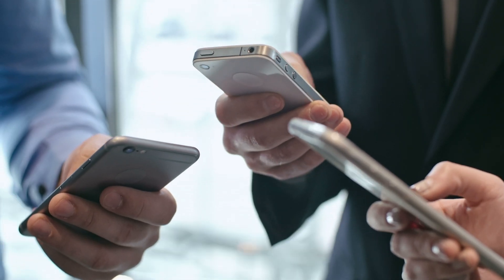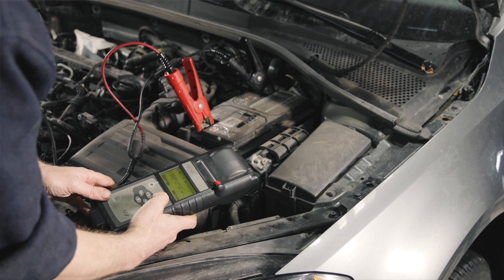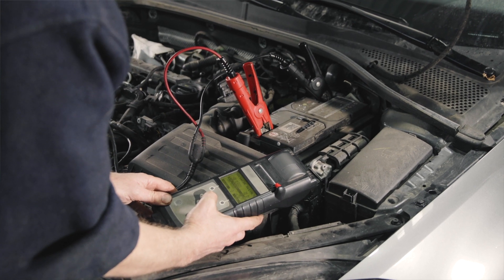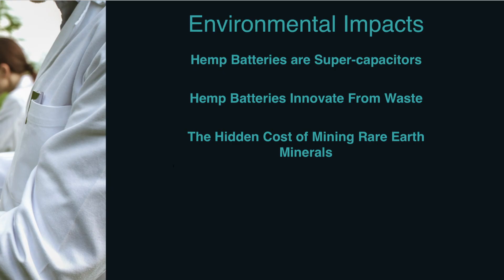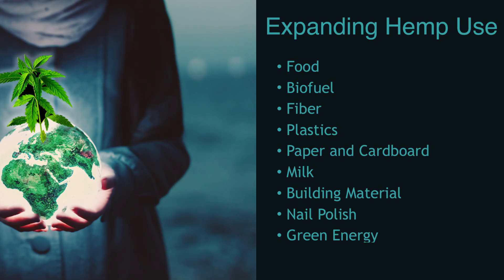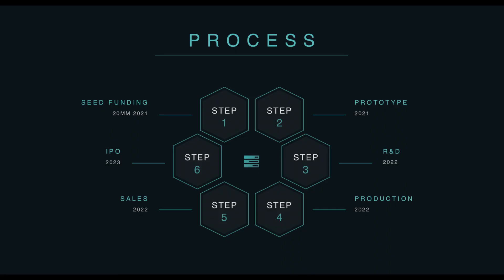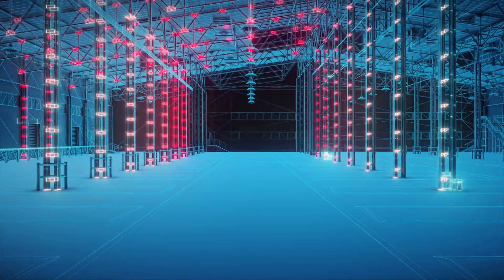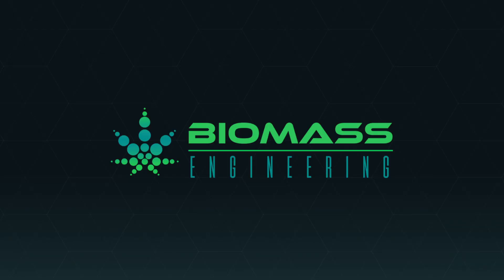Biomass Presentation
The development of Hemp Batteries
hybrid battery, super capacitor, and the future  of green energy.